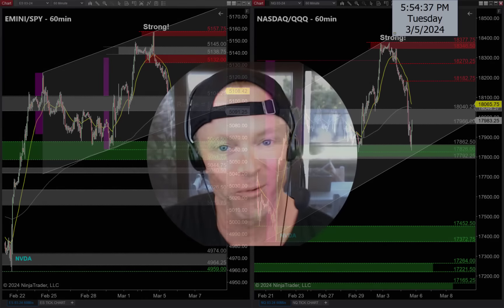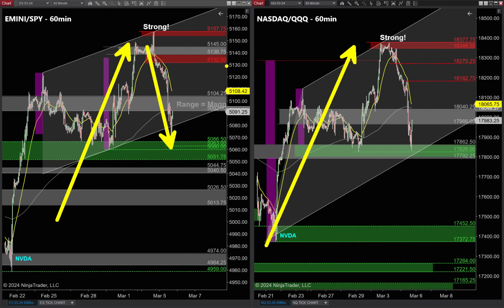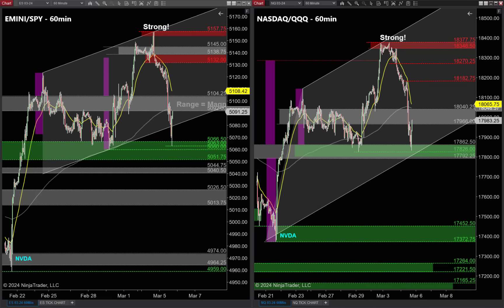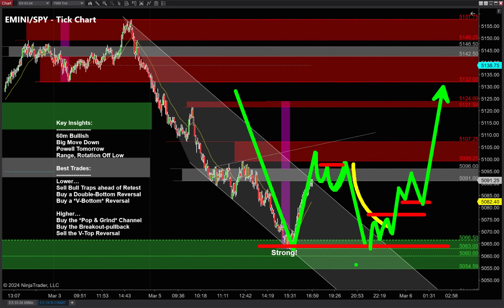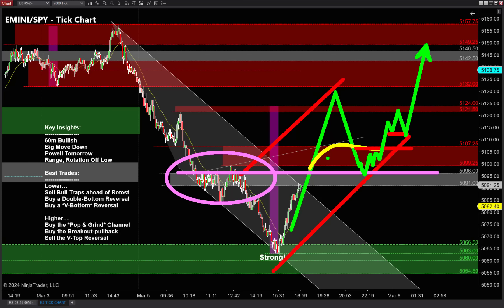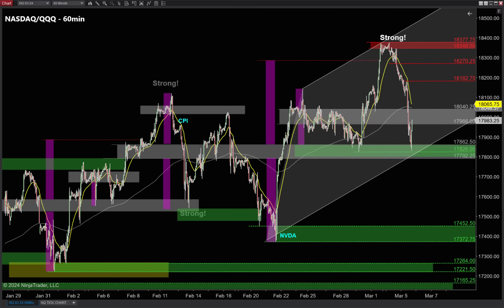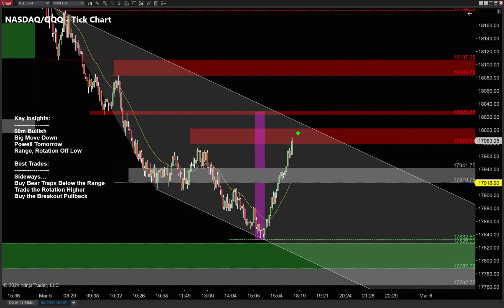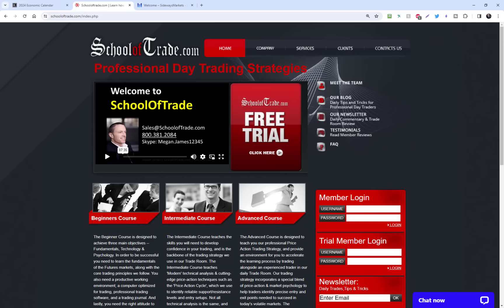These *POWELL TRAPS* Could Make Us a FORTUNE Tomorrow!!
Jerome Powell speaks tomorrow, and today’s BIG MOVE lower tells us these (2) TRAPS could be a huge payday!

Markets are bullish overall, with a big move lower…

Combine that with J-POW’s testimony tomorrow and I'll be looking for Traps, Traps, and more Traps!

***Take the Free Trading Course – Learn my Favorite Strategy!***